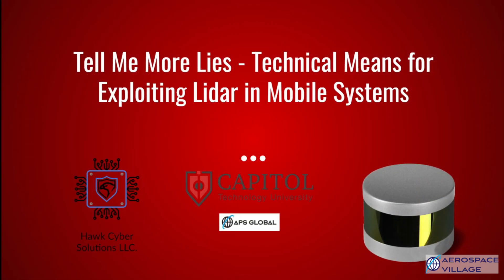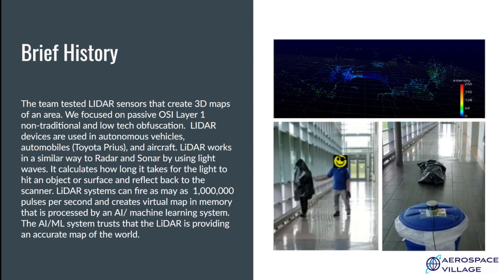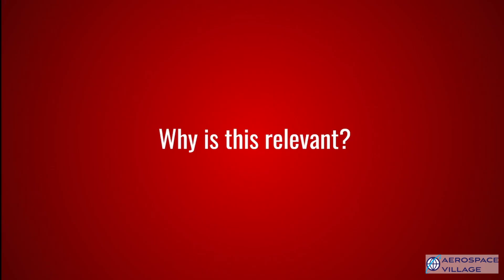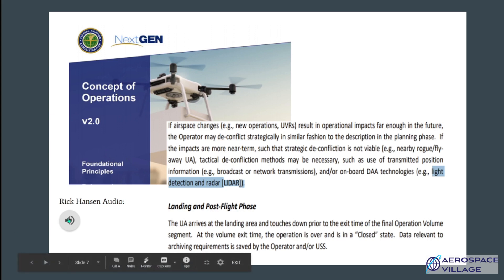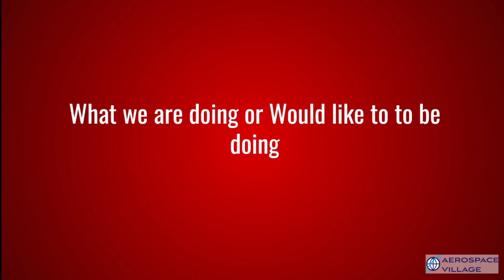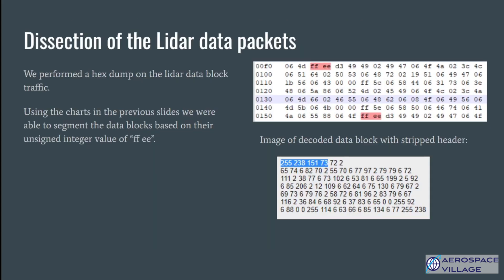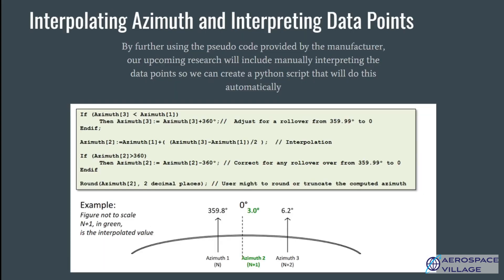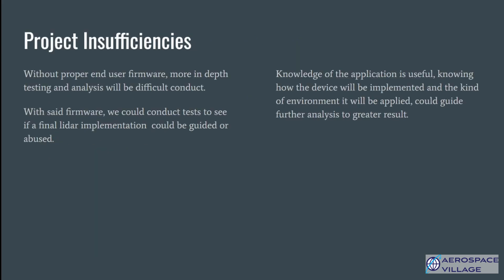Tell Me More Lies - Technical Means for Exploiting Lidar in Mobile Systems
Presentation: Tell Me More Lies - Technical Means for Exploiting Lidar in Mobile Systems
Presenters: Brett G., Shujah M., Cyrus R., Elijah, Rick Hansen